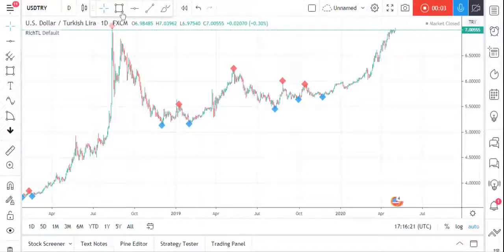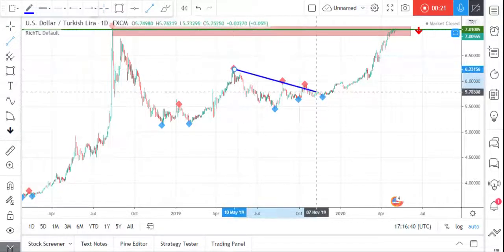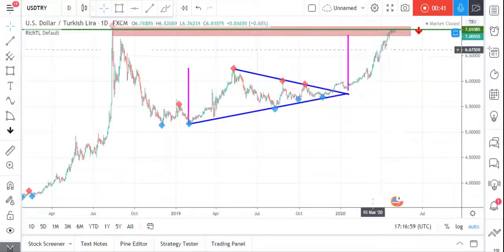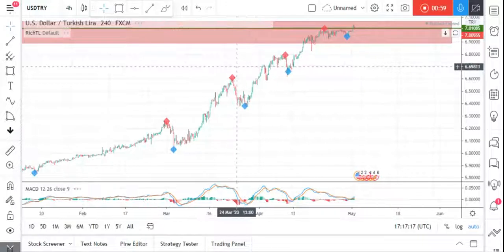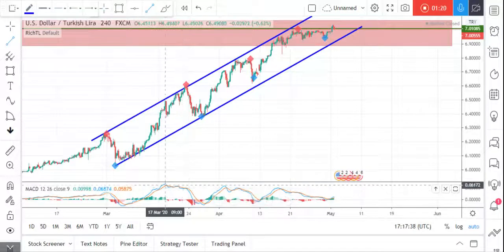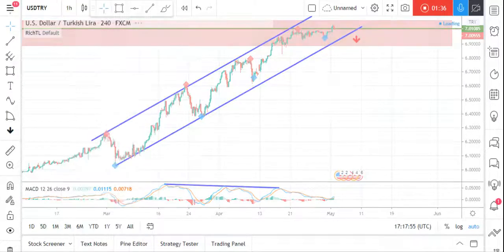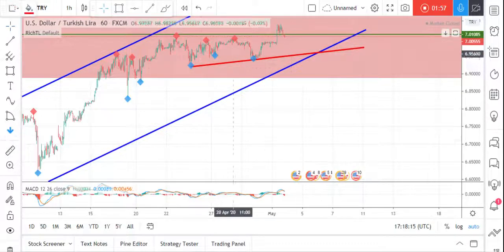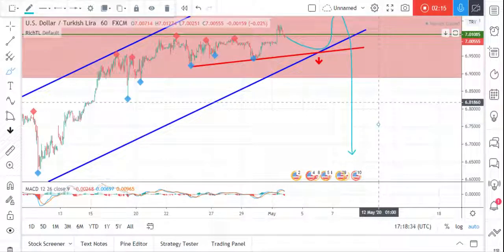USDTRY TOP-DOWN ANALYSIS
[b]USDTRY TOP-DOWN ANALYSIS[/b]

we are waiting for an objective break below our red or blue trendline to sell this one

Reason:
1- Regular Bearish Divergence on MACD (in blue)
2- Objective Channel, still forming (in blue)
4- Supply / Round number 7.000 (in purple)

Three confluences are enough to consider Selling USDTRY, after an objective break below our trendlines.